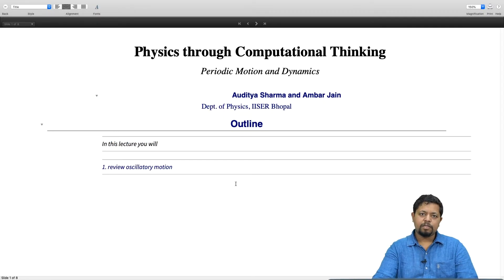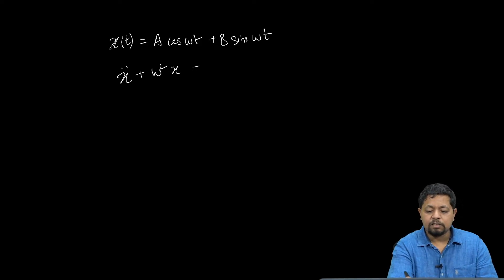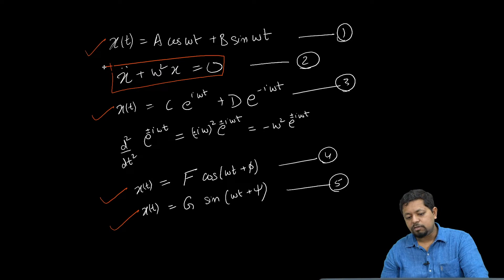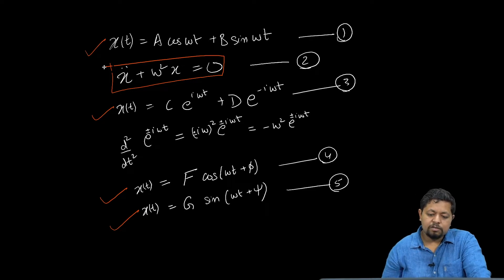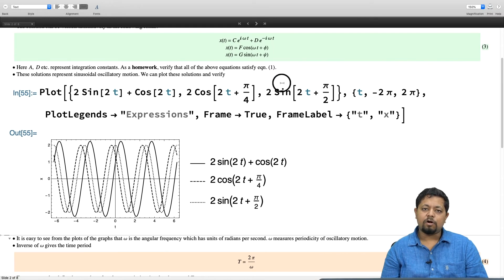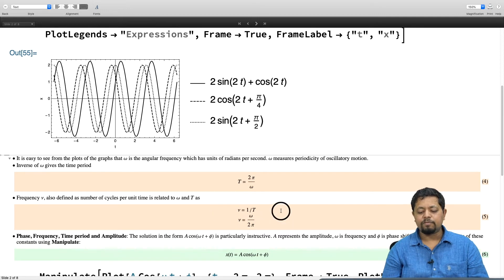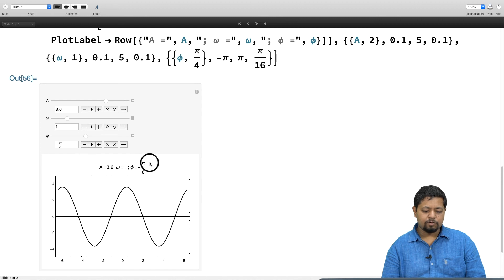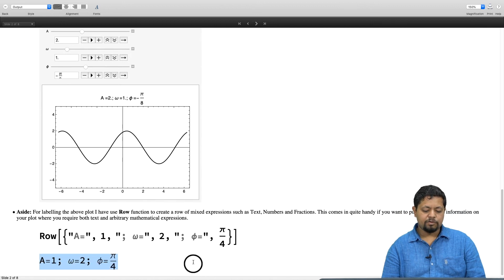Introduction to Simple Harmonic Oscillator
Mathematica, Computational thinking, periodic motion, simple harmonic oscillator, sinusoidal oscillations, time period, phase shift, differential equation, boundary condition, initial value.